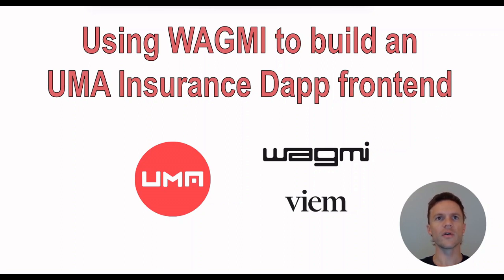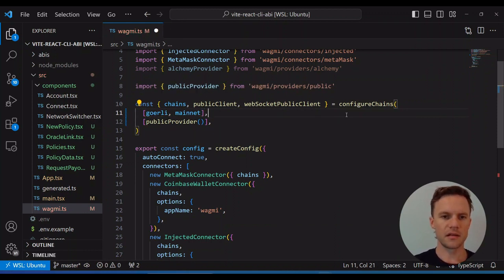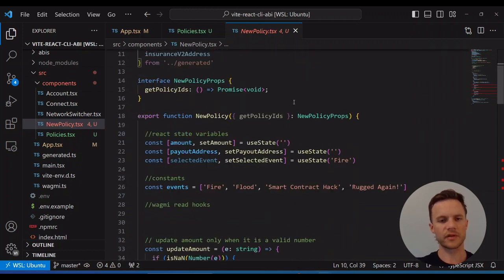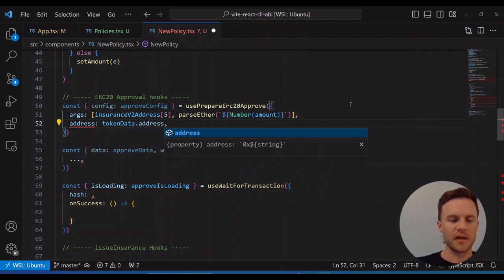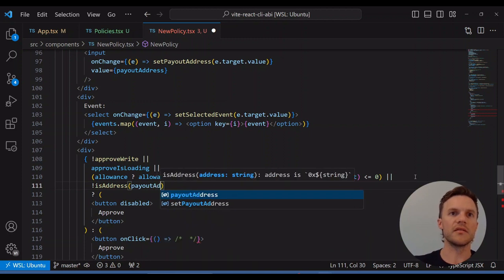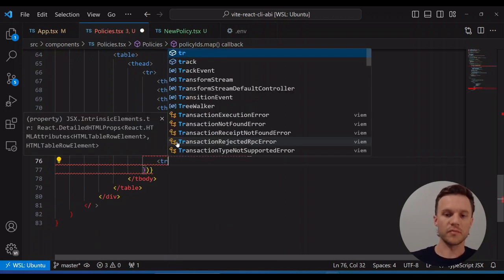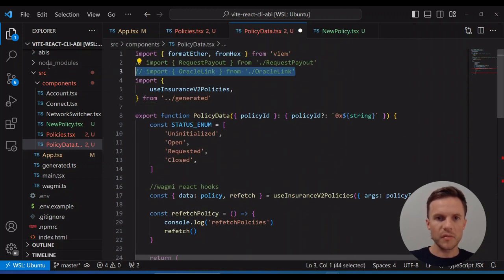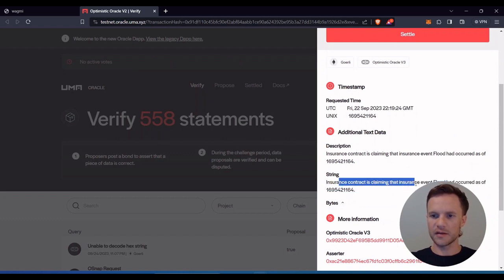Deploying a front end for a DeFi insurance protocol using UMA Protocol and WAGMI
How to use WAGMI to build an UMA Insurance dapp frontend.

Chapters:
0:00 Intro
1:31 Dapp walkthrough
4:23 Clone create-wagmi repo
5:52 WAGMI setup
13:25 WAGMI's Connect Wallet, Account and Network Switcher
17:11 Dapp component setup
19:25 Transaction form
21:00 WAGMI approve ERC20 spend & execute transaction flow
45:00 Querying contract events with Viem
53:17 WAGMI for reading smart contract state
1:03:40 Linking to assertions on UMA’s Oracle frontend
1:06:26 WAGMI execute transaction
1:11:30 Finished Dapp